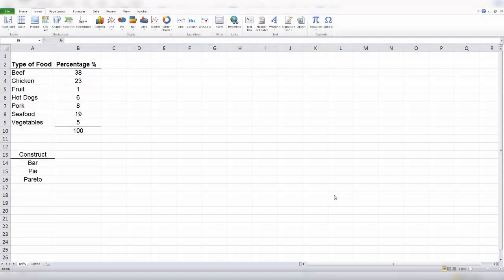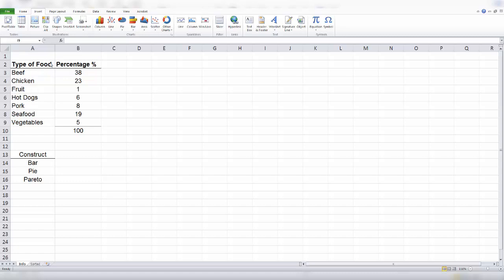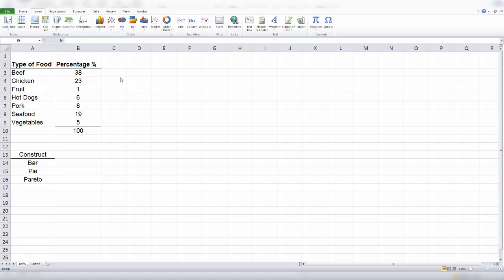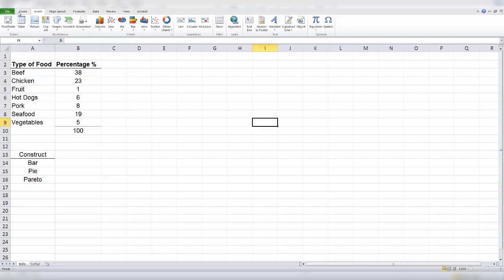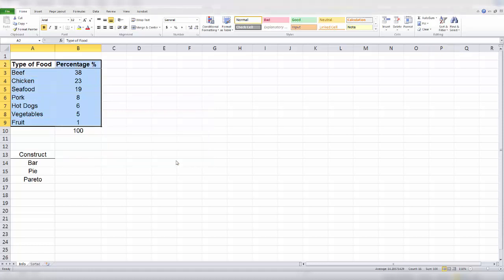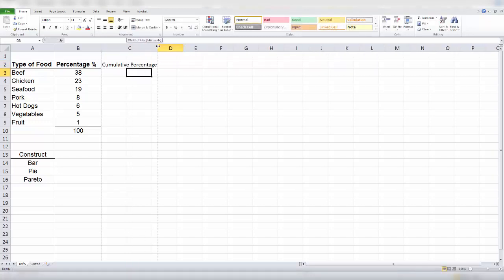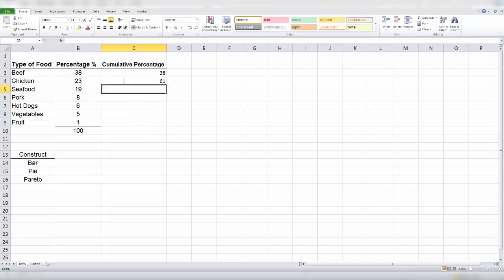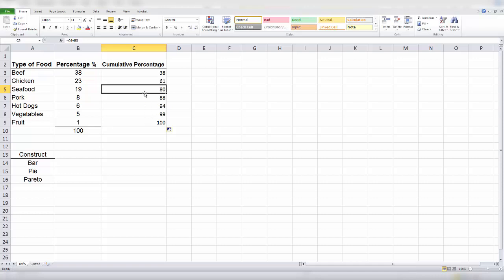Dr. Frink - BUSI 3311, Creating a Pareto Chart Part 1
Creating a Pareto Chart Part 1